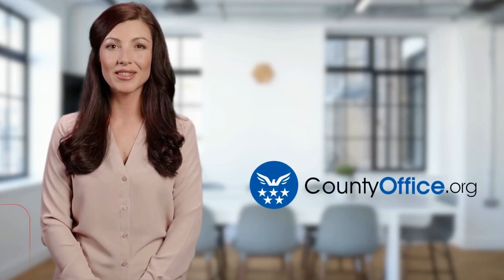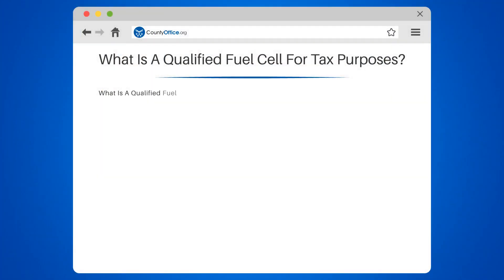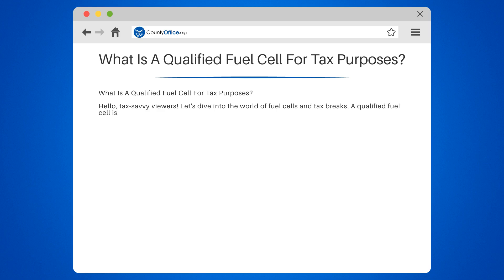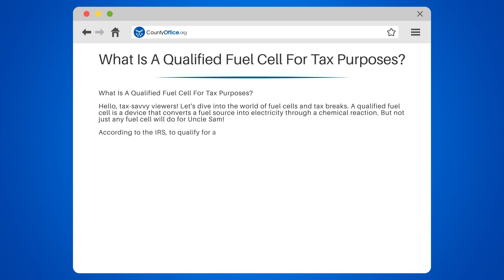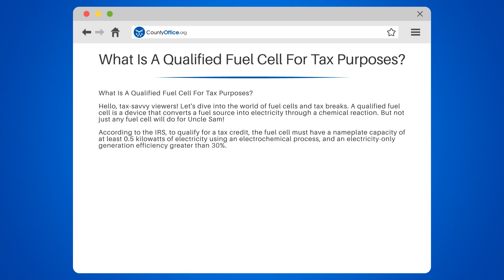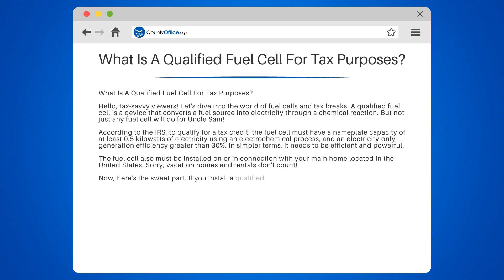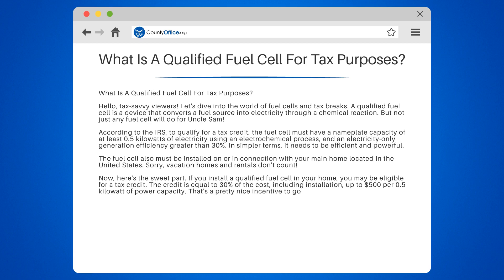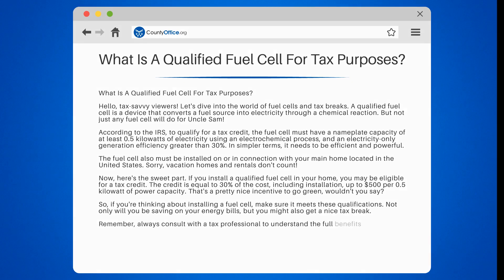What Is A Qualified Fuel Cell For Tax Purposes? - CountyOffice.org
What Is A Qualified Fuel Cell For Tax Purposes? Embark on a journey with US into the world of fuel cells and tax breaks. In this informative video, we'll delve into the specifics of what makes a fuel cell qualified for tax purposes.

We'll start by defining what a qualified fuel cell is and how it functions. We'll discuss the IRS requirements for a fuel cell to qualify for a tax credit, including its capacity and efficiency.

We'll also explain the conditions under which the fuel cell must be installed to be eligible for the tax credit. Plus, we'll share the potential tax credit you could receive if you install a qualified fuel cell in your home.

Whether you're a homeowner looking to reduce your energy bills, or simply interested in sustainable energy sources, understanding the benefits of installing a qualified fuel cell is crucial.